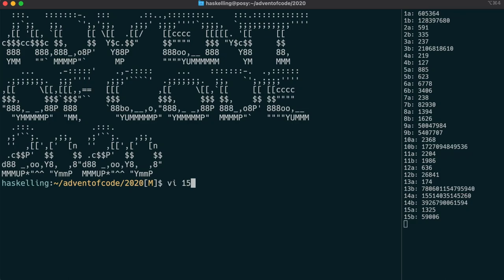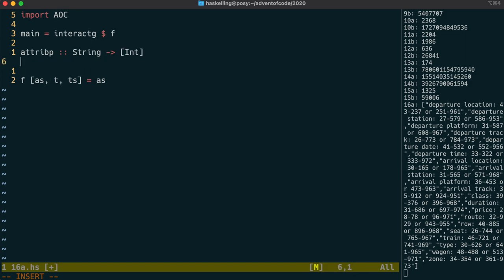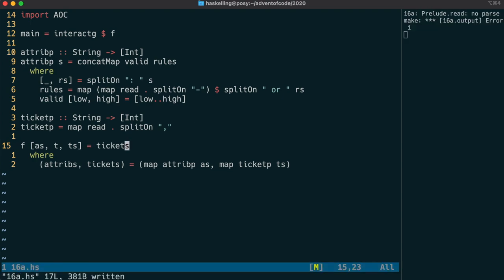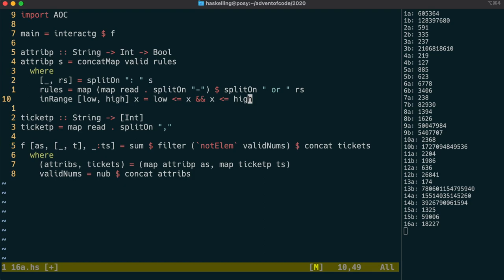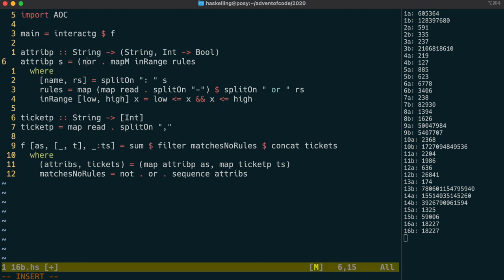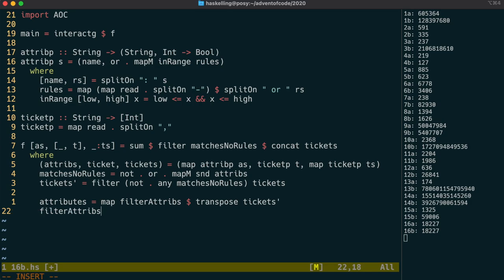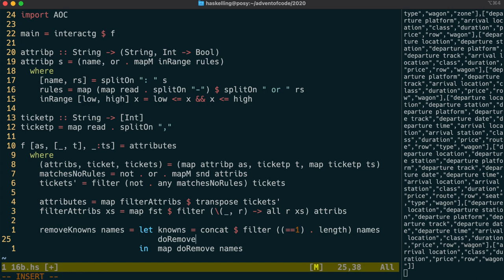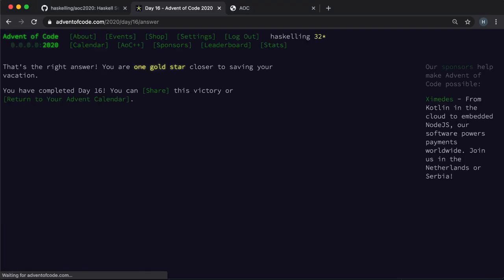Haskelling the Advent of Code 2020 - Day 16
00:00 Retrospective and bugfix of day 15
01:01 Solution to part 1 of day 16
05:41 Rewrite using first-class functions
07:52 Solution to part 2 of day 16